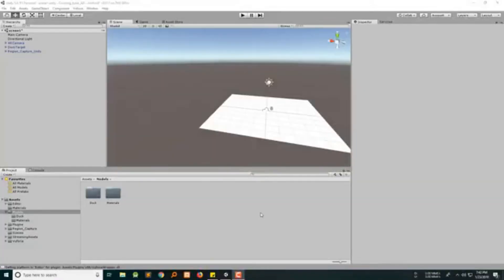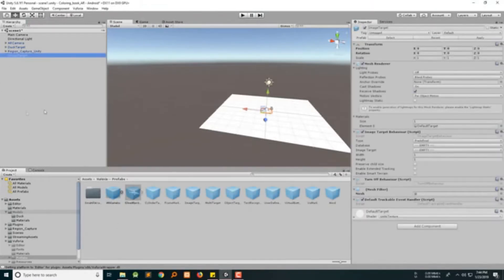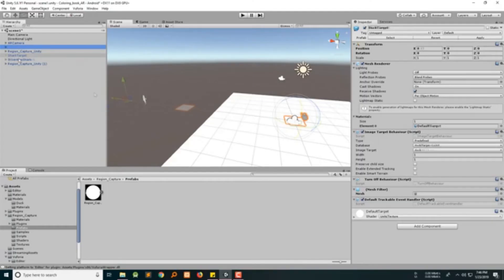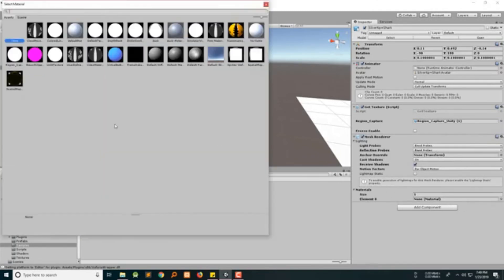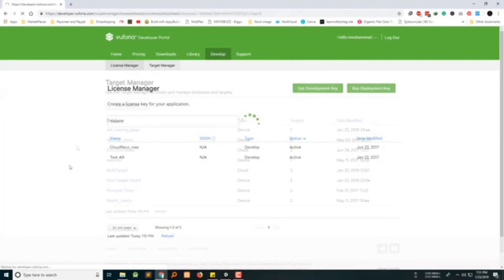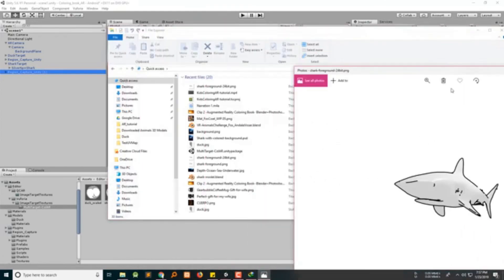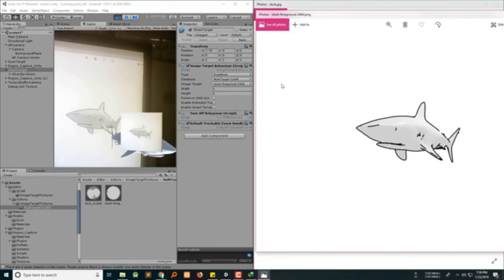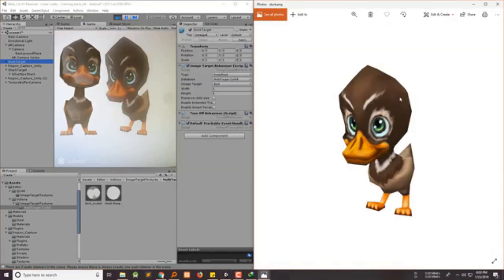Kids Coloring App Augmented Reality Part2: Adding FBX model to the unity project (Updated)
Part 2 of Kids' Augmented Reality Coloring Unity App

Unity template available now on codecanyon